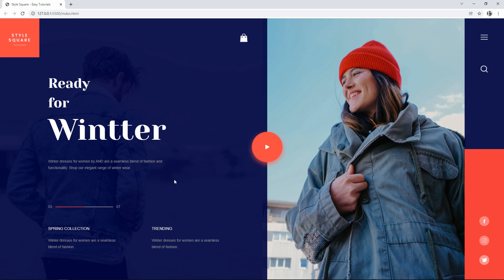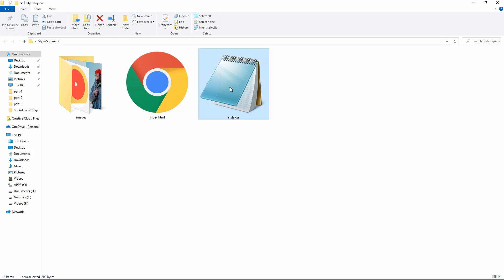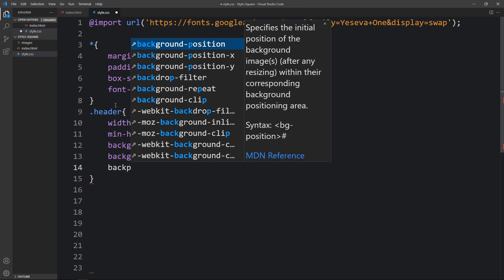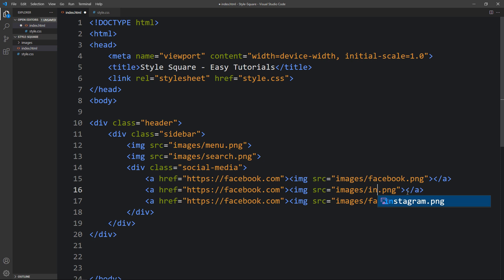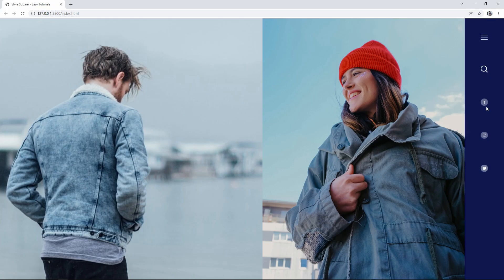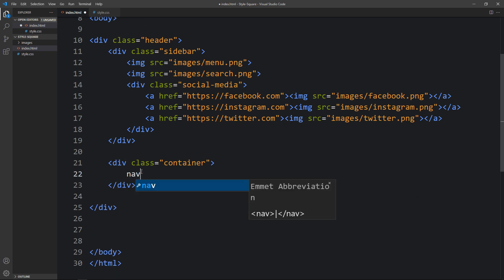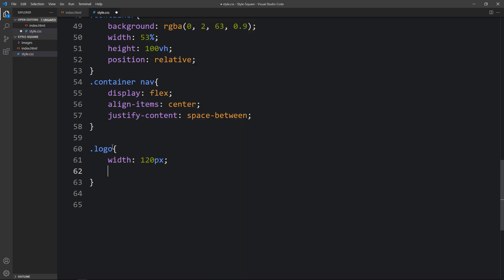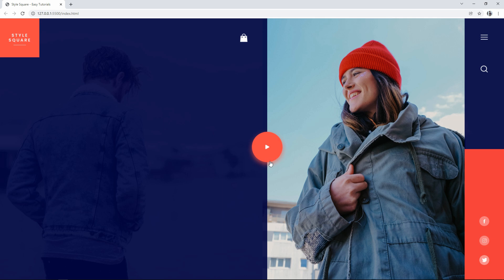How To Make A Modern Website Design Using HTML And CSS Step By Step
Learn How To Make A Modern Website Design Using HTML And CSS Step By Step | Website Design Tutorials for beginners